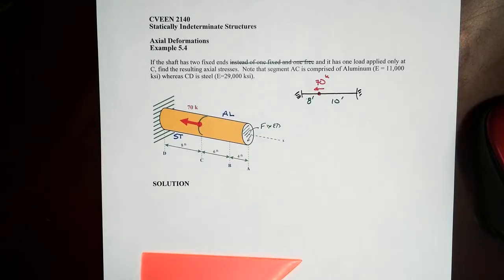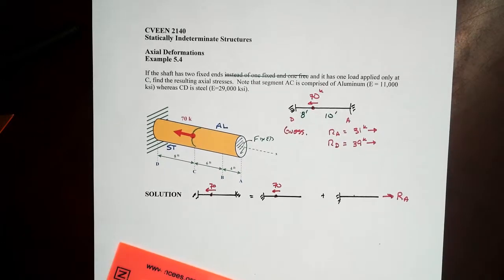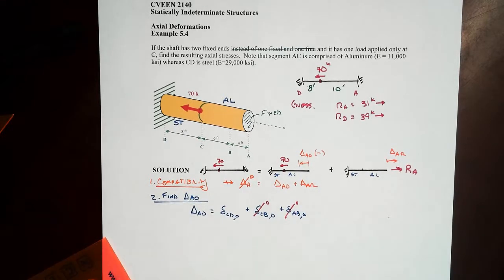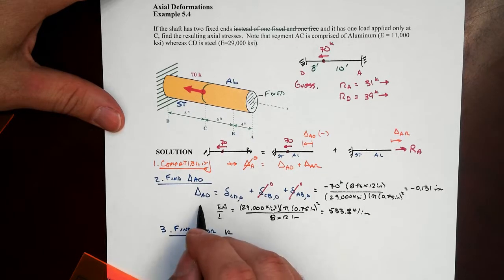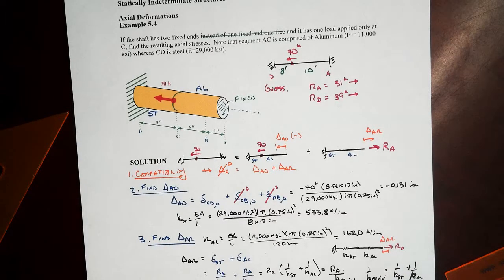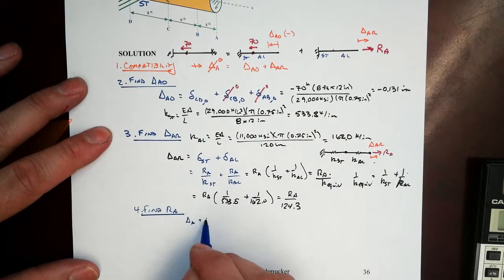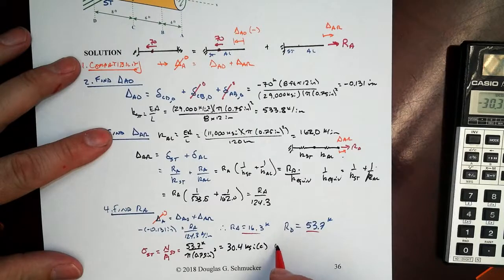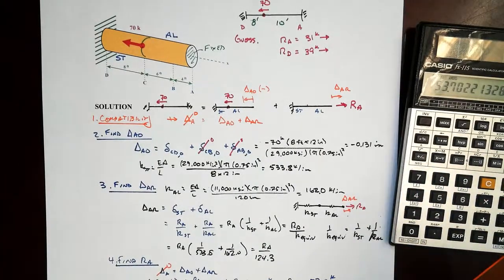A5 Ex A5 4 Heterogenous Shaft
A statically indeterminate shaft of two different materials is subjected to a single concentrated axial load.  The load is placed at the transition in materials.

Concepts of relative stiffness are introduced as an explanation for how the effects of the applied load are distributed to the different pieces of the system.